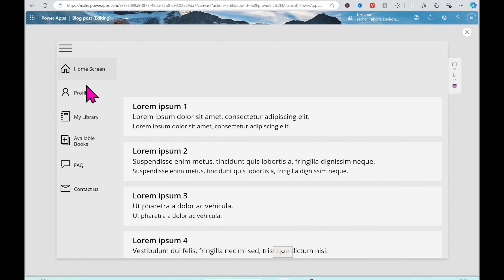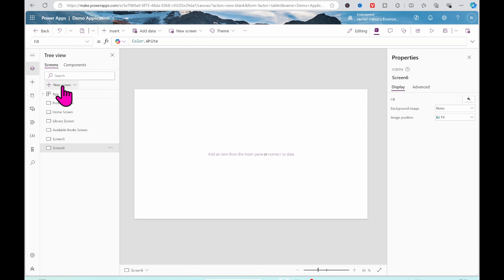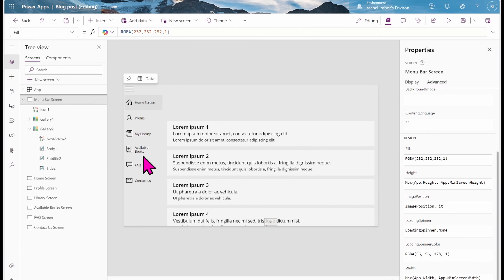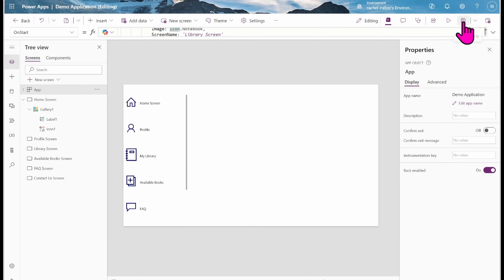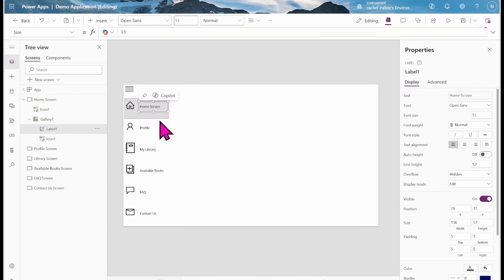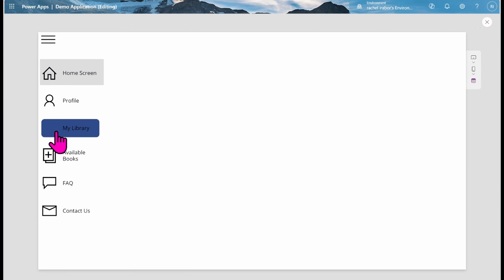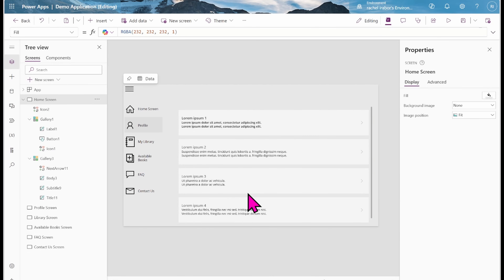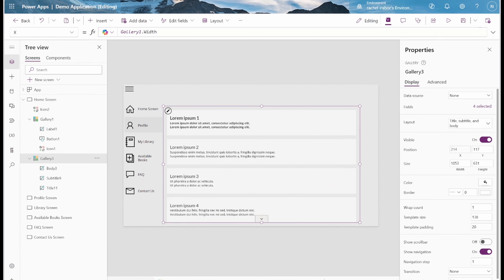Create a Collapsible Menu Navigation Bar in Power Apps using a Gallery Control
Learn how to create a collapsible menu navigation bar in Power Apps using a Gallery control! This step-by-step tutorial will guide you through the process, enhancing your app’s UI/UX with an easy-to-use menu design. Perfect for Power Apps beginners and advanced users alike.

Video chapter
00:00 Introduction
00:21 Canvas Apps application
01:48 Create Canvas Apps

Create a responsive menu navigation bar in Canvas Power Apps using Gallery control

These are the items I use in creating contents.
Aputure Light Box 4545 Square Soft Box

NEEWER Upgraded 75"/190cm Light Stand Stainless Steel Spring Loaded, Foldable Photography Tripod Stand with Stronger Tube Joints

Aputure Amaran COB 60X S LED Video Light